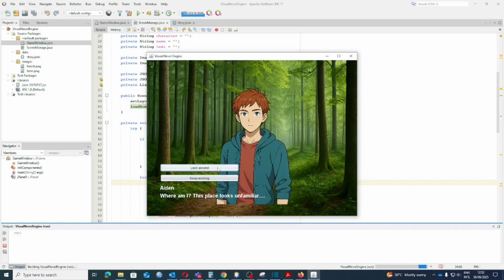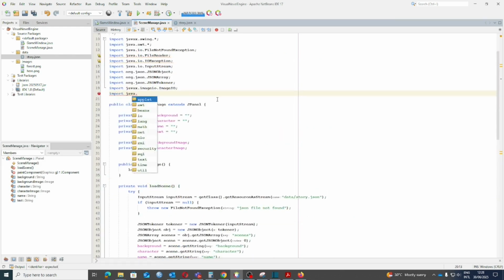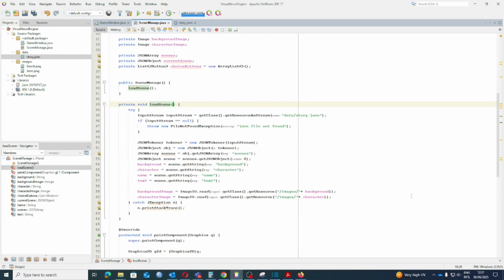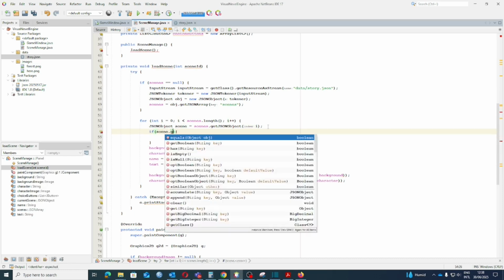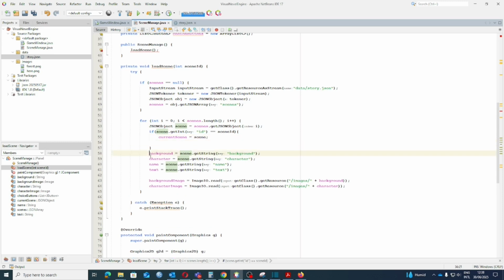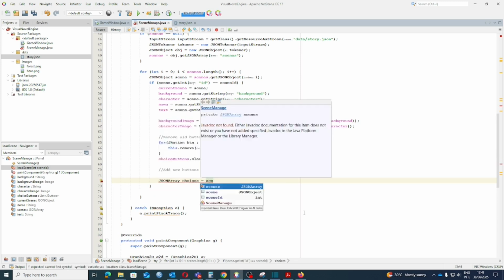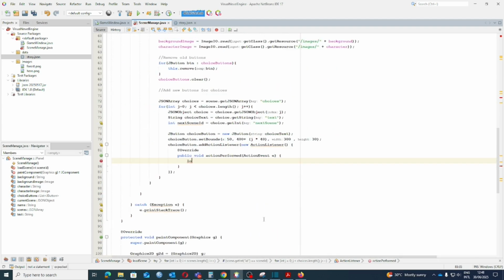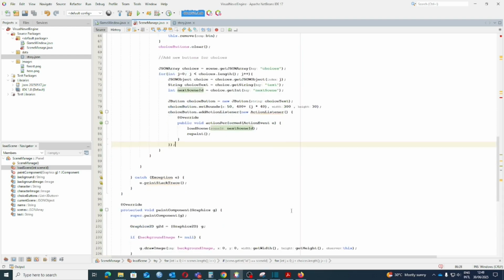Add Interactive Choices to Your Visual Novel Engine in Java Swing - Episode 3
In Episode 3 of our Java Visual Novel Engine series, we add interactive choices to our game, allowing the player to control the story dynamically!

✅ What you will learn:

Load choices from story.json

Dynamically generate choice buttons using Java Swing

Handle button clicks to load the next scene automatically

Build reusable scene management logic for your game engine

This episode will transform your static visual novel into a truly interactive experience, letting players shape their adventure while strengthening your Java Swing and JSON handling skills.

📂 Assets used: story.json, forest.jpg, hero.png

🛠 Tools: NetBeans, Java Swing, org.json